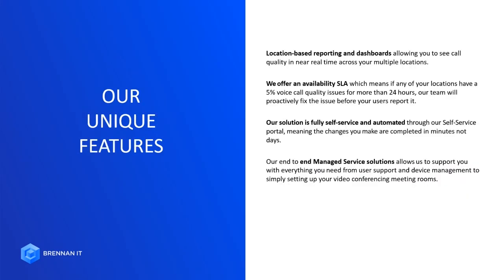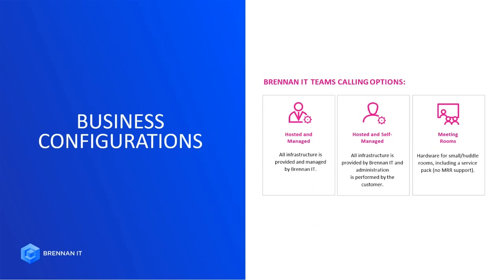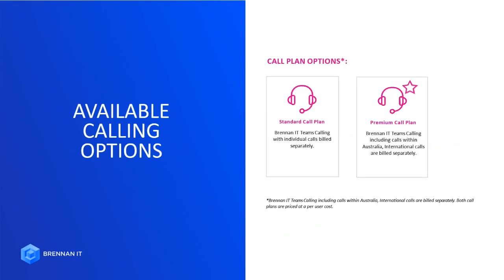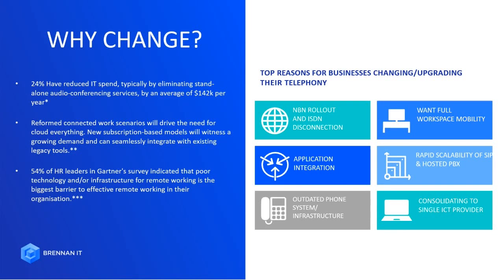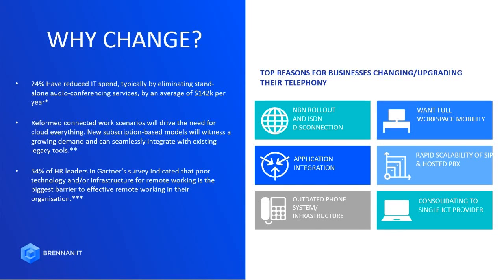Webinar: Introducing Teams Calling | Brennan IT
Are you looking for a unified and simple platform that will enable easy communication and collaboration both internally and with external customers? Our Brennan IT Teams Calling enables your people to make and receive calls to landlines and mobiles within the Microsoft Teams platform! Join our fourth webinar to discover how this service can benefit your people and keep them connected.

IN THIS WEBINAR:
00:00 Intro & Overview
01:13 What is Brennan IT Teams Calling?
03:43 How Does It Work?
05:16 Features & Key Benefits
09:27 Business Configurations
12:04 Why Upgrade Your Telephony?
16:04 More Information
16:27 Q&A